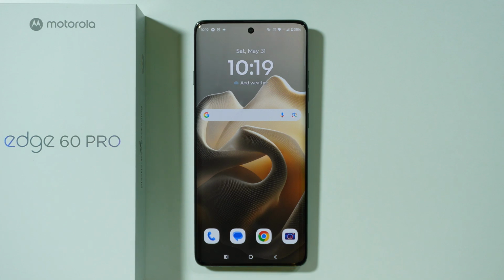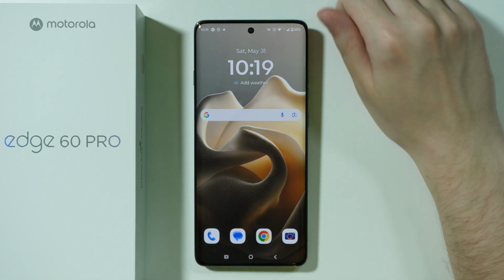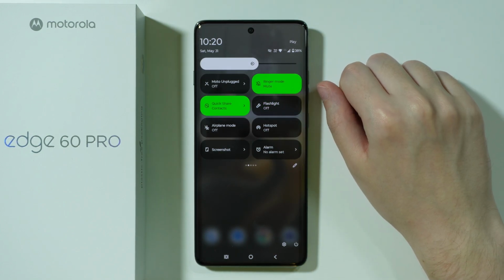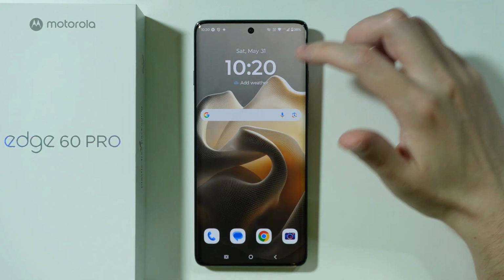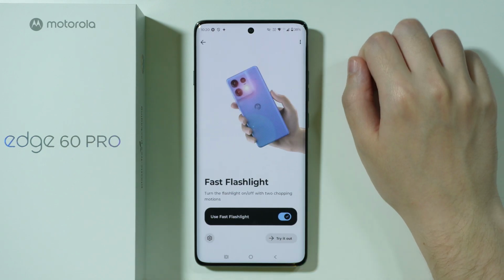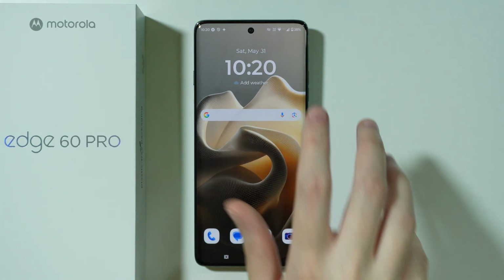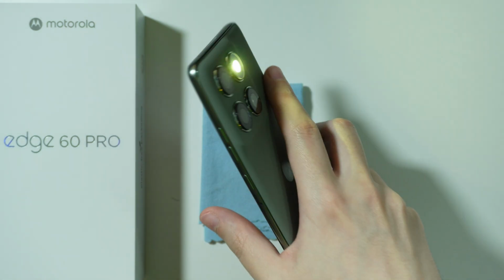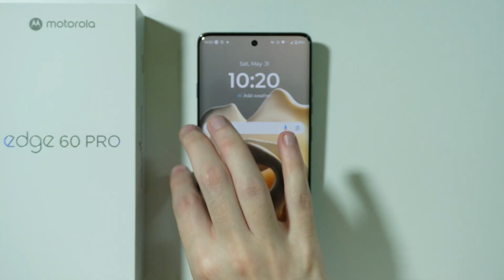Motorola Edge 60 Pro: How to Turn ON/OFF Flashlight (Torch)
Light up your surroundings by learning how to quickly turn the flashlight on or off on your Motorola Edge 60 Pro. This tutorial shows you multiple methods to activate the torch, including using quick settings, gestures, or voice commands. Master these simple techniques to instantly control your phone's flashlight whenever you need illumination in dark environments with your Motorola Edge 60 Pro.